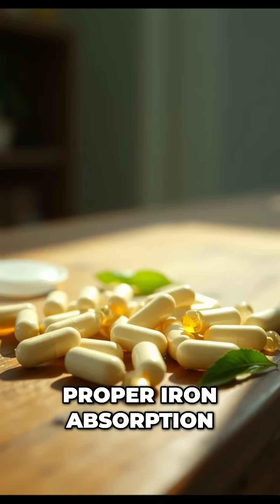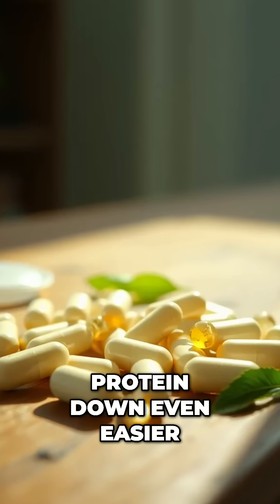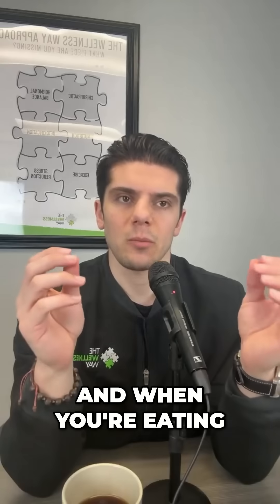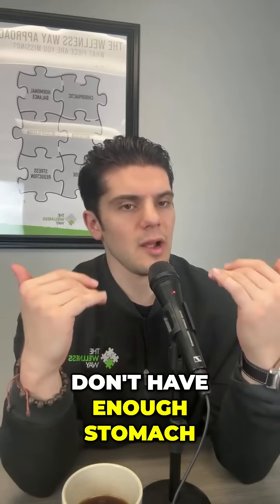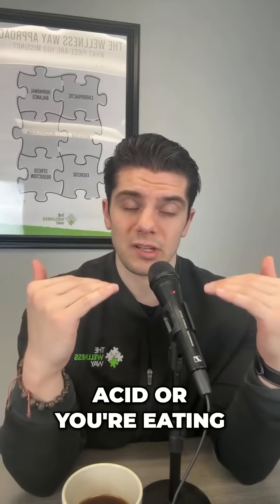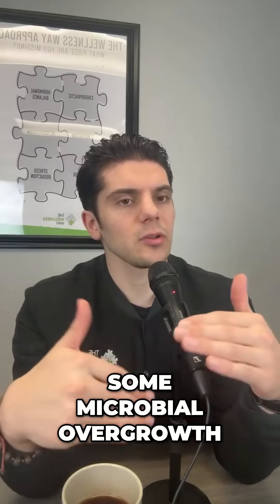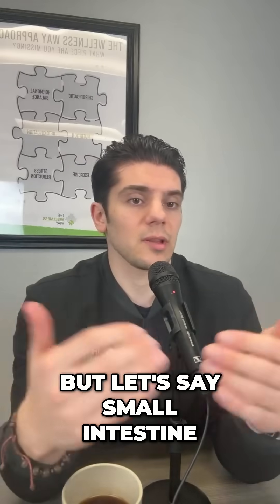Inflammation: The IRON Absorption BLOCKER?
Unlock the secrets to optimal iron absorption and healthy digestion! We explore the impact of inflammation on nutrient uptake and discuss digestive challenges related to gallbladder removal. Learn how to improve your gut health and maximize nutrient absorption.